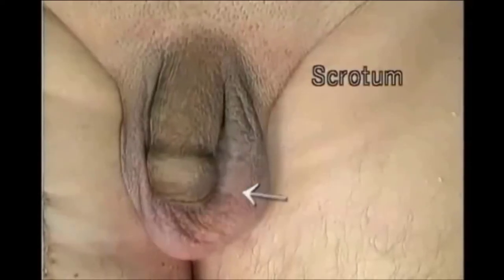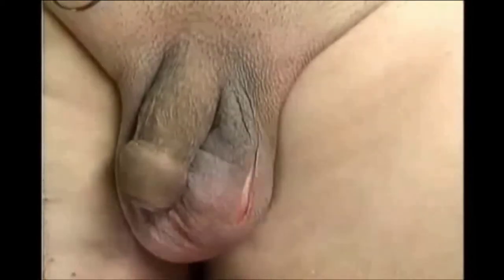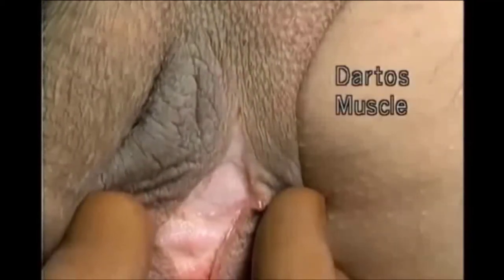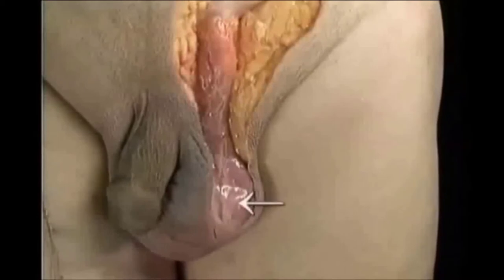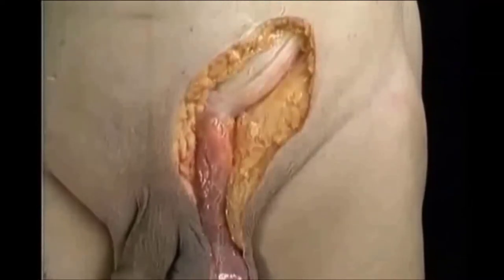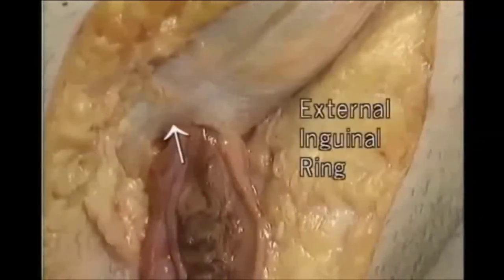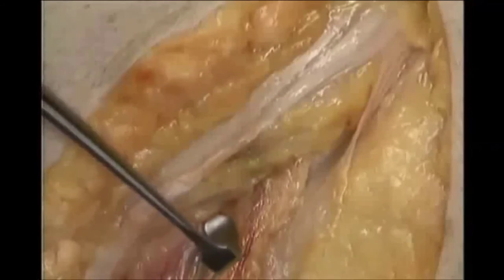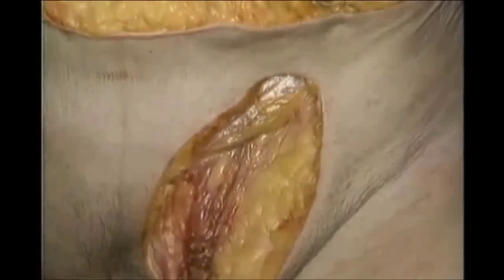ANATOMIE FMPM DISSECTION TESTICULES ET VOIES SPERMATIQUES